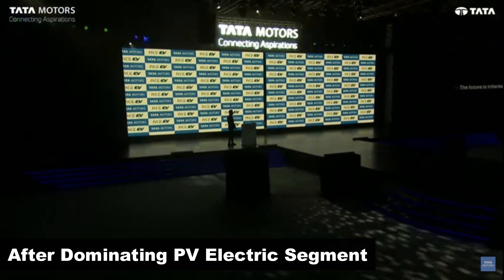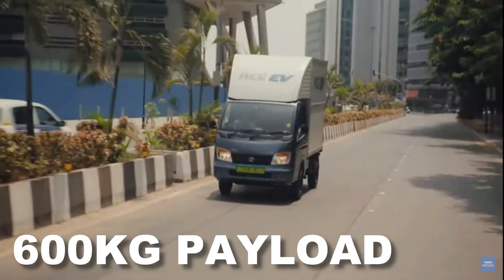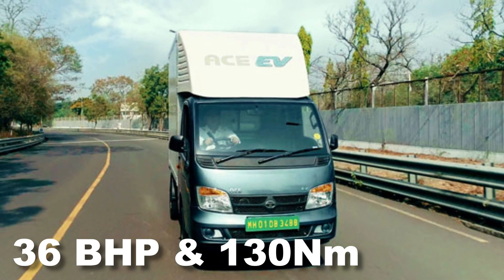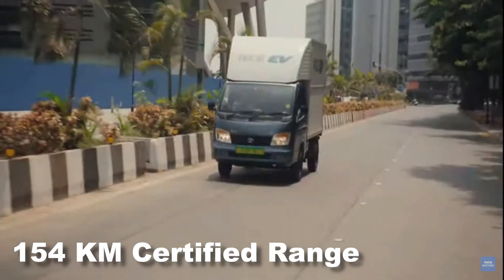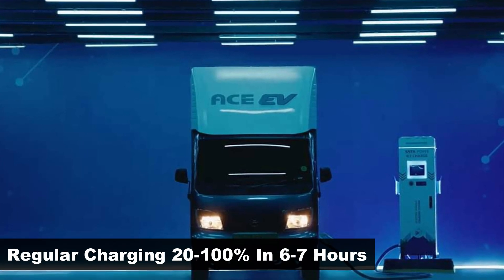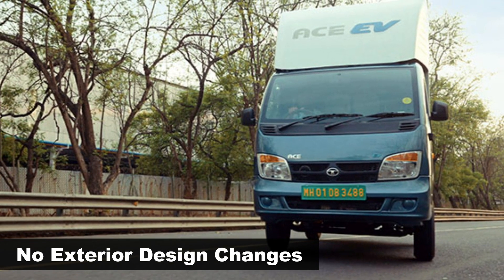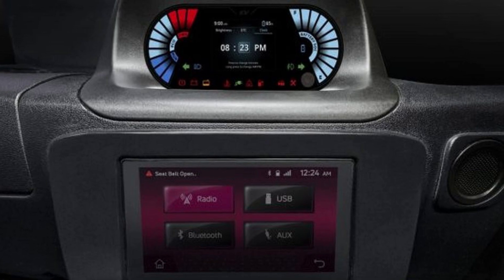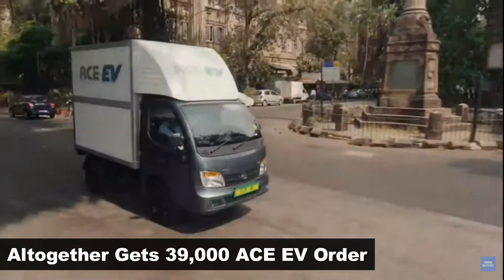Tata ACE Electric Launched With 154 Kms Range | Features Include 7 Inch Infotainment & TPMS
After Dominating the passenger Electric Vehicle segment, it's time to disrupt the commercial ev segment. Tata Motors has officially launched the new ACE electric small cargo vehicle. With this addition the Tata ACE is now available in Petrol, Diesel, CNG and Electric Powertrain options. Prices of Tata Ace Electric will be announced when delivery starts.

Gets 600 kilogram payload capacity and grade-ability of 22% allowing easy ascend in fully loaded conditions. Powered by a single AC induction motor, that puts out 36hp with 130Nm of peak torque. This LCV EV is juiced up by 21.3 kwh battery pack with LFP cells, ensuring efficient performance and protection at higher temperature conditions. Gets 154 kilometer certified range, thus expected to offer 120 kilometer range in real world conditions.

Gets IP67 Water Resistant Rating ensuring minimum water wading. Gets both Regular and fast charging support. Can complete 20 to 100% in 6-7 hours in regular charging. 10 to 80% achieved in 105 minutes using fast charger. Also Gets regenerative braking.

In terms of design, Tata Ace electric is largely the same as its fossil fuel powered counterpart. However, it gets a dedicated EV branding for proper differentiation. At the unveiling, Tata showcased a fully covered cargo cabin with ‘ACE EV’ branding in big, bold lettering.

Speaking about features, on the inside it gets a 7 inch infotainment system with bluetooth connectivity. Instrument cluster is mounted on the center dash, just about the infotainment system. It gets a rear parking camera, tyre pressure monitoring system, etc.

Tata motors also signed MOU with various B2B partners including Amazon and flipkart. This helped generating 39,000 pre-orders for the new Tata Ace EV.